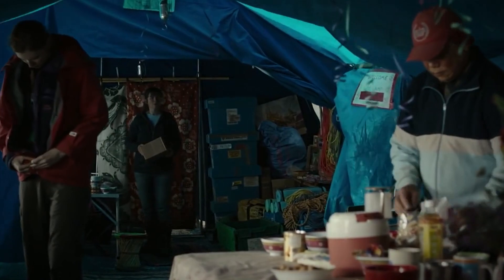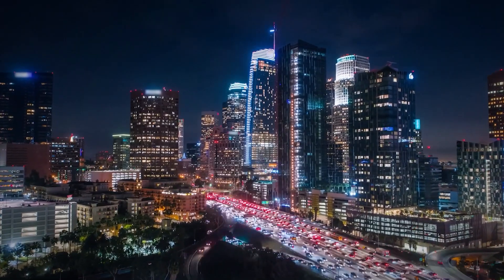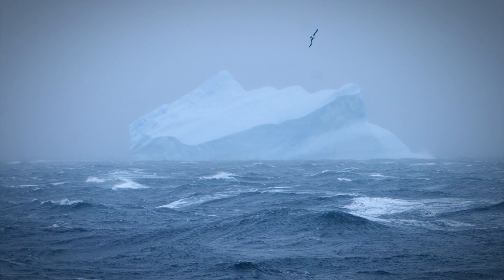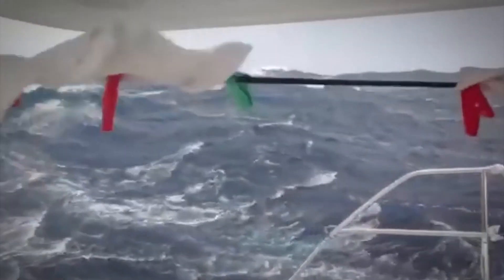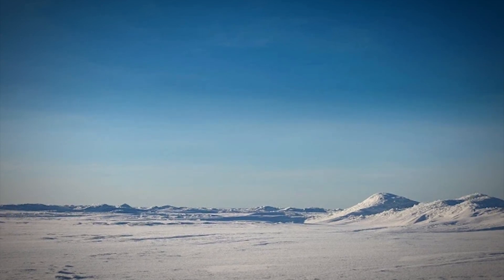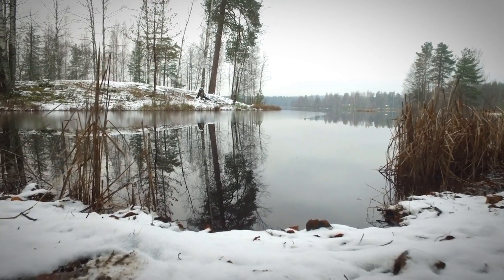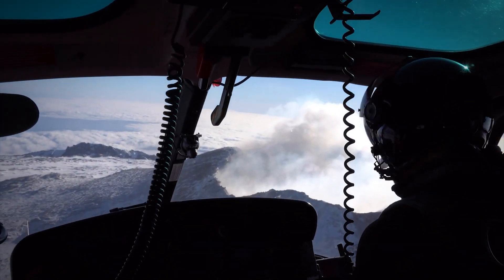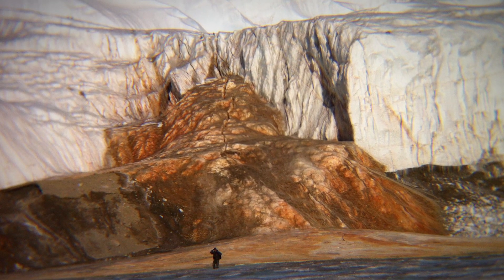10 Greatest Discoveries Found In Antarctica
10 Greatest Discoveries Found In Antarctica

150M is the #1 place for all your heart warming stories about amazing people that will inspire you everyday.

10 Great Discoveries Made in Antarctica
Antarctica is one of the most extreme environments on Earth. Although this makes exploring the region
challenging, the ice holds many secrets that could help us to understand the climates on other planets.
Scientists are largely focused on researching how certain forms of life, no matter how small, are able to
survive and even thrive in such a hostile, barren, and stunning place.
Due to its unforgiving climate and natural habitat, we have only been able to discover just a little bit
about Antarctica. Only thanks to satellite imagery we have been able to at least map out all of it,
however, when it comes to actually exploration, we are pretty much still at the tip of the iceberg.
The discoveries made so far, no matter, how little we know about the giant ice land, are still too
significant and amazing to just glance over. So, sit back and relax as we take you on a journey to the
extreme part of our world and show you some of its amazing features.
10. The Gamburtsev Mountains
Mountains that soar to incredible heights exist 600 meters below the ice in East Antarctica. The range
extends for over 1,200 kilometers with peaks as high as 3,400 meters.
A group of Soviet researchers first discovered the mountain range in 1957 in an extremely remote
region of the continent where temperatures often drop below -80 degrees Celsius. Since their discovery,
the range has been the subject of much curiosity but few expeditions due to its isolated location.
In the last decade, scientists have made remarkable discoveries about the Gamburtsev range.
Researchers spent many months on location collecting data and examining radar images of the range,
which revealed deep river valleys, tons of jagged peaks, and liquid lakes beneath over 1.6 kilometers of
ice.
Although scientists were able to determine that the mountains were not formed volcanically, their
origin is still uncertain. Despite being around 100 million years old, the mountains look extremely young.
Scientists attribute this youthful appearance to the greatly slowed erosion process caused by the icy
tomb in which the range is trapped.
9. Lake Vostok
Officially discovered by Russian scientists in the 1990s, Lake Vostok is now known to be the largest
subglacial lake in Antarctica and the third-largest lake by volume on Earth. Vostok sits 3.5 kilometers
under the continent and was covered by ice over 20 million years ago. Incredibly, Vostok may help
scientists to learn about conditions on Europa (Jupiter’s moon) and Enceladus (Saturn’s moon).
In 2012, Russian scientists drilled a hole deep into the ice and extracted a sample of lake water.
However, the sample was contaminated by the drilling materials and the team had to undertake a
second sampling mission in 2015. During this attempt, the team hit the surface of the water at nearly
3,800 meters.
Amazingly, the waters of Lake Vostok are around -3 degrees Celsius and don’t freeze because of
tremendous pressure from the weight of the ice sheet. The scientific community is unsure whether the
latest sample is pure.

8. Southern Ocean
In 2000, the International Hydrographic Organization decided that the massive Southern Ocean would
be named the world’s fifth ocean. This ocean surrounds the entire continent of Antarctica and is
comprised of the southern portions of the Pacific, Indian, and Atlantic Oceans. The Southern Ocean is
about twice the size of the United States and has a maximum depth of nearly 7,300 meters.
The Southern Ocean has powerful currents that play an important role in driving global ocean
circulation. It also absorbs a tremendous amount of carbon dioxide from the atmosphere, although this
will not last forever.
Amazingly, the Southern Ocean has absorbed 15 percent of carbon emissions caused by humans since
the industrial revolution. Researchers are hard at work gathering and analyzing data to see how this
absorption process works and what causes it to fluctuate during certain seasons. Who knows, maybe
the research would unlock the secrets to better managing our carbon footprint and eventually solve the
global climate change problems!
7. Pine Island Glacier
Pine Island Glacier (PIG) is unique because it is Antarctica’s fastest-melting glacier. PIG is known as an ice
stream, and its melt contributes more to rising sea levels than any other glacier on the continent.
In 2015, a massive iceberg of 585 square kilometers broke off from PIG after melting from the inside
out. Scientists believe that other large portions of the West Antarctic Ice Sheet could collapse in the next
few decades. The effect would be catastrophic for the environment, causing the ocean to rise many feet
and coastal areas around the globe to flood.